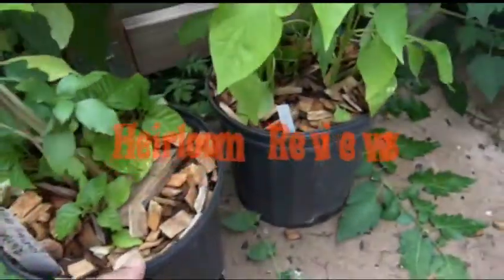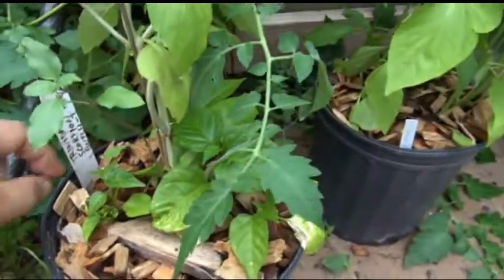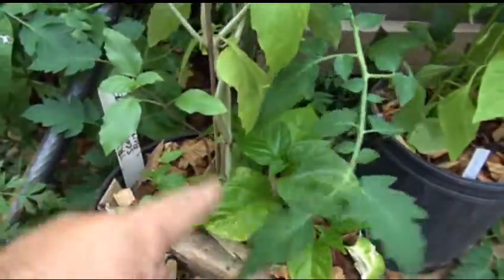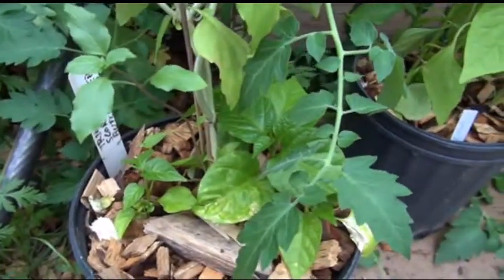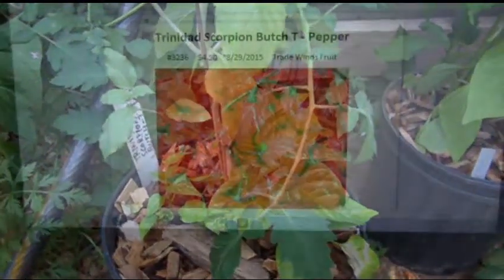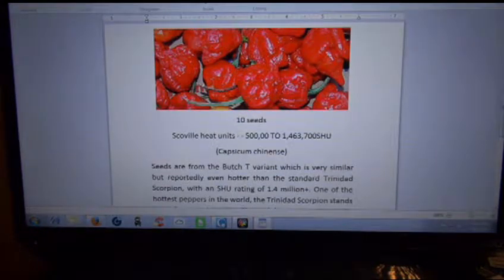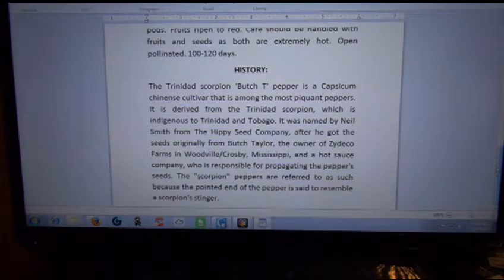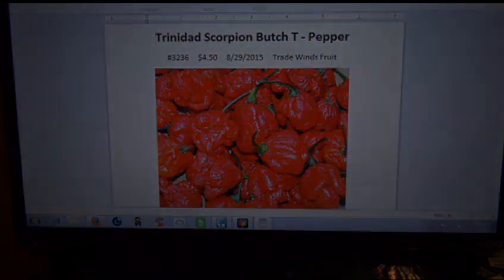⟹ Trinidad Scorpion Butch T Pepper, Capsicum chinense, 4 SKULLS ☠☠☠☠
Here's the Trinidad Scorpion Butch T - Pepper Capsicum chinense Scoville heat units - - 500,00 TO 1,463,700SHU Seeds are from the Butch T variant which is very similar but reportedly even hotter than the standard Trinidad Scorpion, with an SHU rating of 1.4 million+. One of the hottest peppers in the world, the Trinidad Scorpion stands near the record holding Bhut Jolokia in heat. Originally from the Caribbean, it bears wrinkled, pendant shaped pods. Fruits ripen to red. Care should be handled with fruits and seeds as both are extremely hot.

BUY SEEDS HERE:
⟹ Butch T Variant Trinidad Scorpion Pepper Seeds

⟹ Trinidad Butch T Scorpion Dried Pepper Pods

⟹ Trinidad Scorpion (Butch T Strain) Hot Pepper 10+ seeds

⟹ Trinidad Scorpion Butch T Chile Pepper - 10 Seeds

⟹ Trinidad Scorpion "Butch T" Super Hot Pepper - 10 Seeds

⟹ Trinidad Scorpion Butch T -Yellow- Pepper 10 Seeds

⟹ Black Naga Hot Pepper 10+ Seeds

⟹ Trinidad 7 Pot Douglah-Chocolate 7 Pot 10+ Seeds

⟹ Trinidad Scorpion Butch T Yellow Chilli Pepper Seeds x 10

⟹ Trinidad Chocolate Scorpion Pepper 10+ seeds

⟹ Jay's Peach Ghost Scorpion 6 Dried Chile Peppers